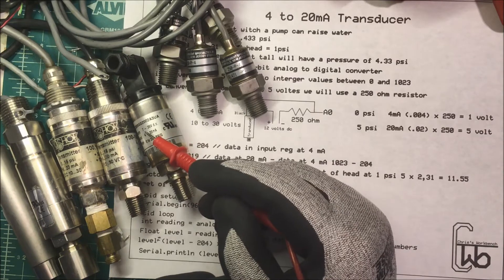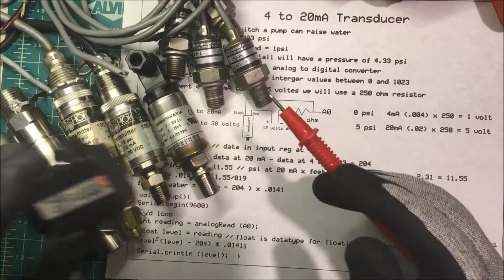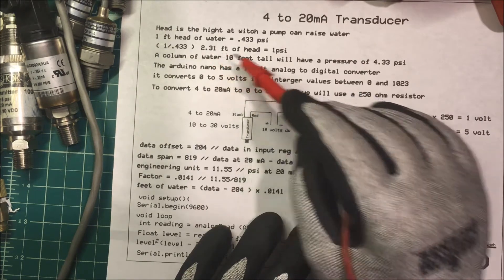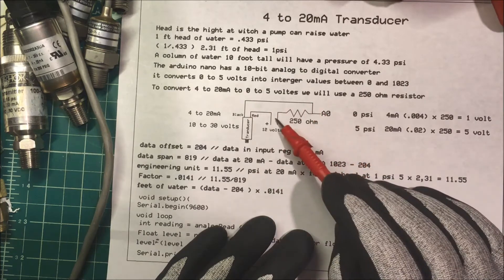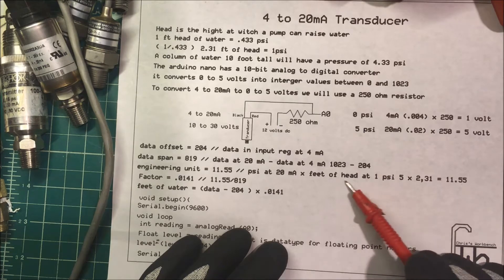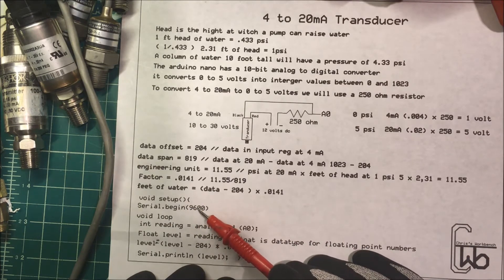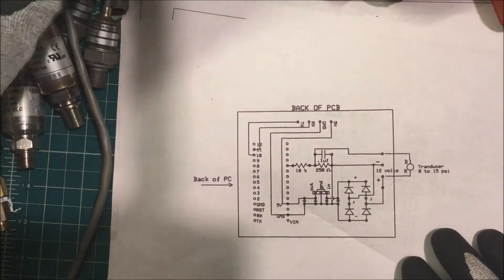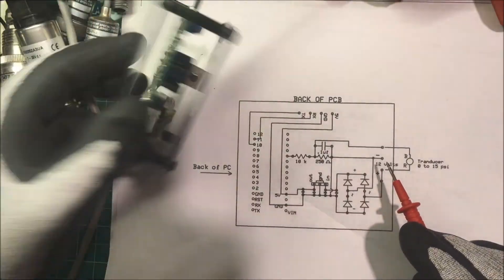4 to 20mA Transducers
Tank level in feet with a 4 to 20mA transducer